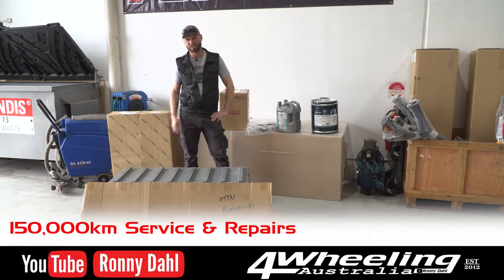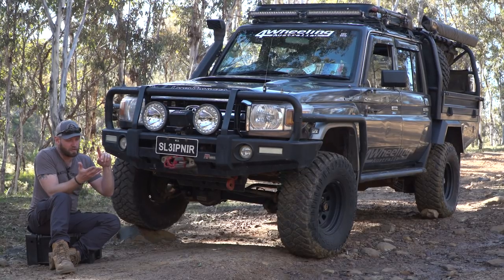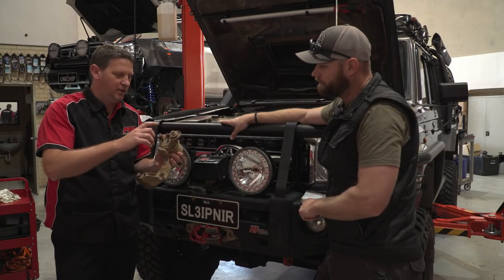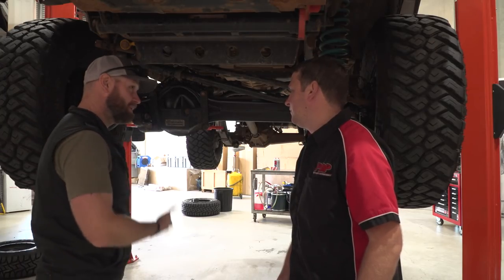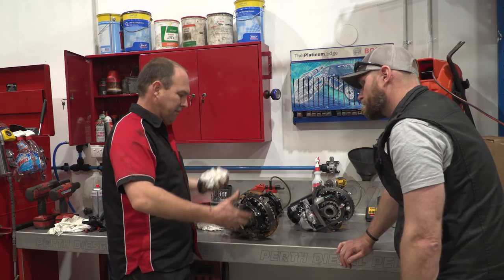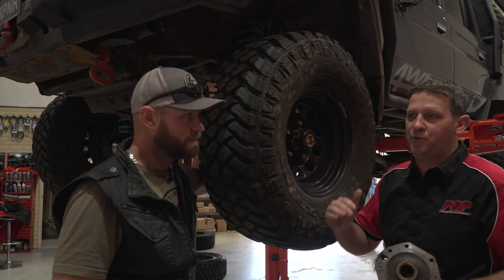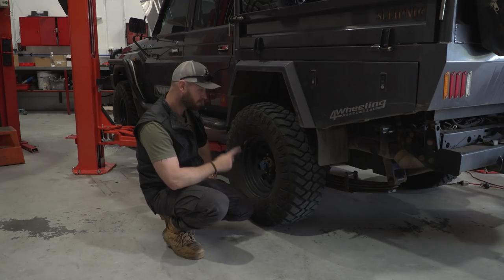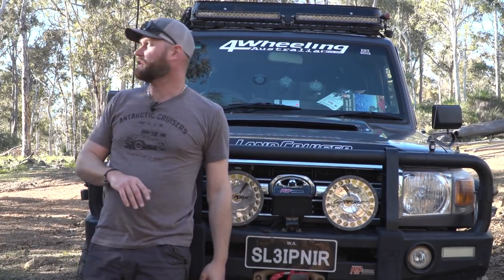Landcruiser 150000km service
This time we replace quite a few things due to hard wear and tear.
SKIP TO ANY PART HERE:

0:01 intro
0:50 2 days ago
2:21 The List
3:43 Wear & Tear 150,000 hard off road km
5:11 Cooling system Overhaul
10:52 Bleeding the cooling system
13:17 Front Diff Replacement
16:32 DEATH of a DIFF
18:59 Crown Wheel and Pinion Placement
21:13 Oils I used
21:51 Bearings + Hubs
23:56 Underbelly
26:01 Brakes
27:00 Tyres Maxxis RAZR
27:56 4 Week bracket
28:43 Bull bar issues
30:35 NO REAR BOX?
31:28 On the tracks again